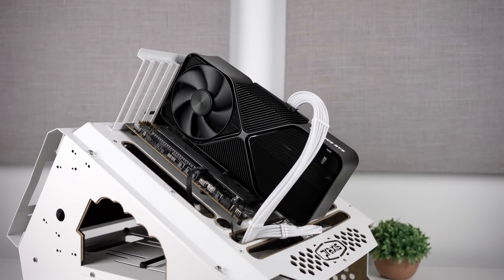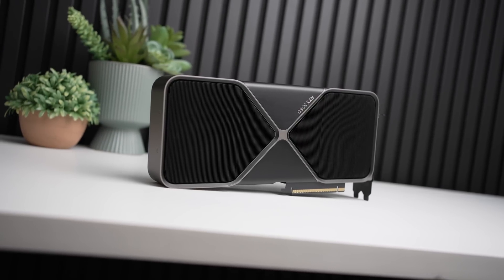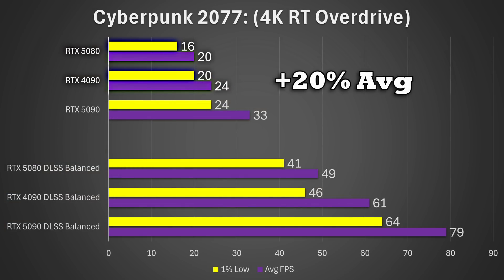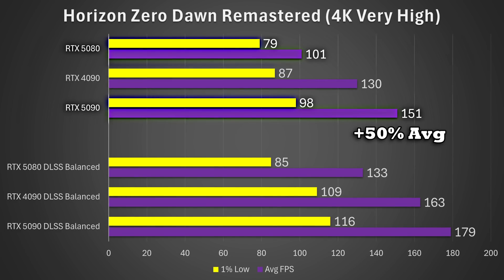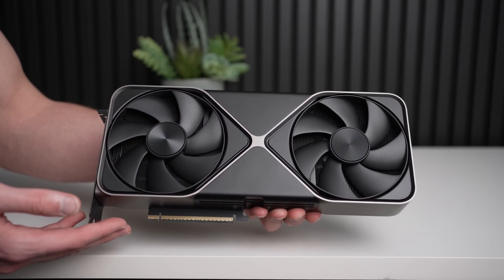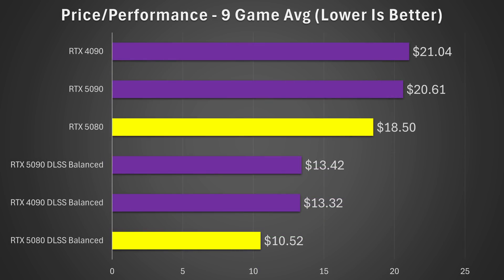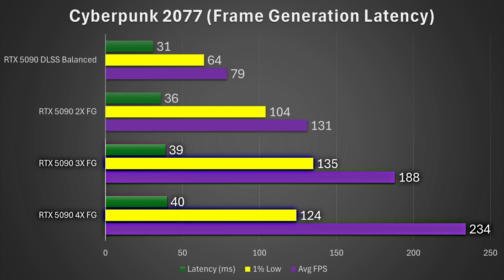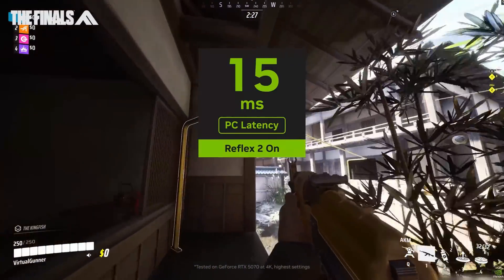Nvidia's Holding Back - RTX 5080 vs 4090 & 5090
Thank you to Nvidia for sending the RTX 5080 for review
Over two years after the release of the 4080, we finally have the RTX 5080 coming in, same as the Super, $200 lower at $999 while packing the same 16GB VRAM capacity. But it does increase the core count by around 11%, bumps the clock speeds by 4%, moves to faster 30GB per second GDDR7 for around 34% more memory bandwidth, and updates the architecture with a huge focus on AI performance, all at the cost of just 40 watts more power. But are these changes enough to allow the 5080 to finally dethrone the 4090 at a much lower price, or are you better off skipping this generation? Well, today let's find out by taking a look at a 9 game average at 4K and investigate the numerous new RTX 50 features. And before we get into the review, thank you to NVIDIA for sending an RTX 5080 sample for this video. As the talking points are dictated, no results have been altered, and my words are completely my own. If I don't feel like it's worth buying, I'll make sure to let you know. And one last thing, a couple big upgrades to the 50 series you may want to consider before we look at the results are 1, they come with DisplayPort 2.1, allowing for finally a full uncompressed 4K 240Hz HDR output for those new fancy OLED monitors, 2, NVIDIA has updated the 12 pin connector, so in theory, there should no longer be any melting cables or other issues, and finally, 3, the new Founder's Edition cooler, is a redesign to allow for higher flow through and has been updated to use liquid metal, allowing for much better cooling and acoustics in a 2 slot design. Small form factor is back baby, but with all that out of the way, the system I'll be testing today includes a 9800X3D, 64GB of 6000Mg transfer, CL30 DDR5 memory, and an X870 ITX-ASIS motherboard. And the 9 games I'll be testing will be Avatar Frontiers of Pandora, Blacksmith Wukong, Cyberpunk 2077, Dying Light 2, Fortnite, Horizon Zero, Dawn Remastered, Marvel's Guardians of the Galaxy, Returnal, and the Talos Principle 2.

RTX 5080 - 0:00
RTX 50 Updates - 1:09
System & Games - 1:40
Gaming - 2:04
Avg & Price - 4:12
5080 vs 5090 - 6:58
DLSS 4 & Reflex 2 - 7:50
Who Is This For - 10:35

FULL DISCLOSURE
END DISCLOSURE